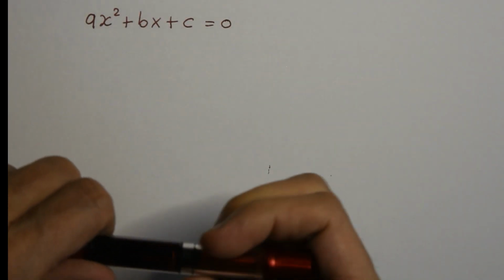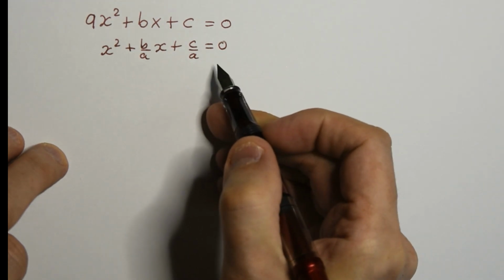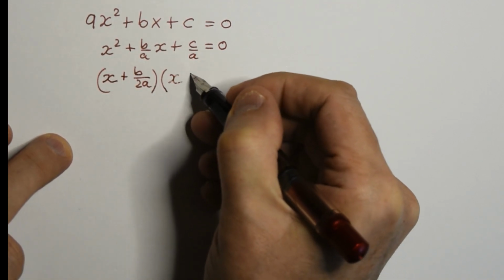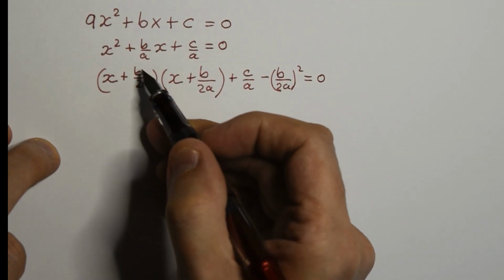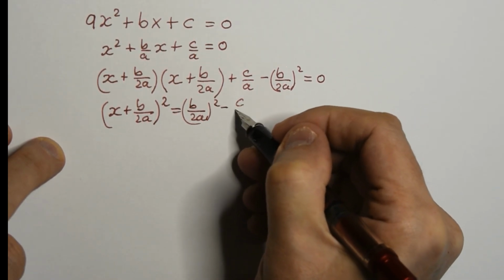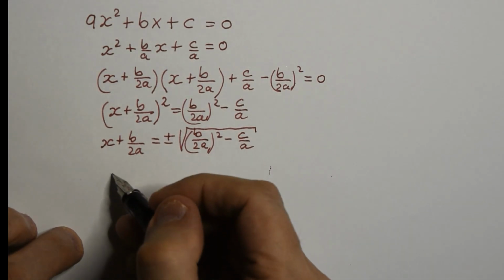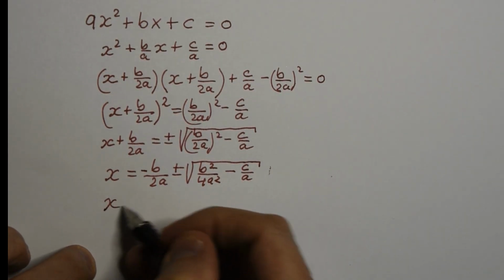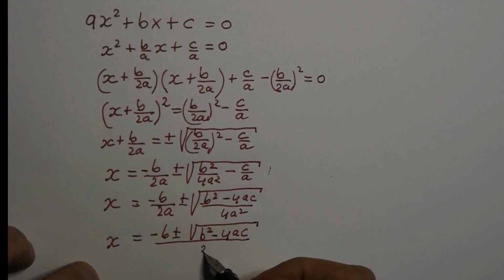The quadratic equation? A simple algebra problem.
This video explains how to derive the quadratic equation, also called the abc-formula in a nice and fun way!